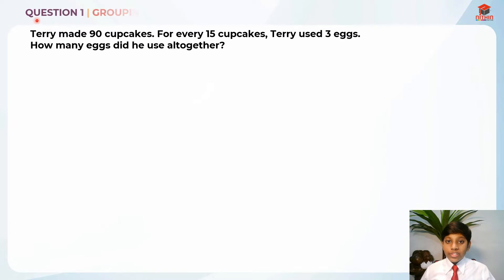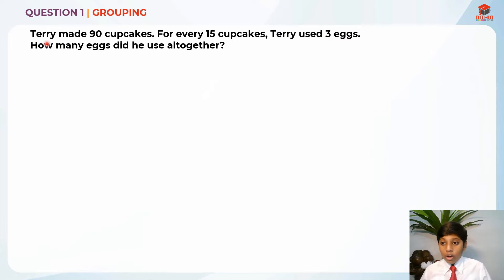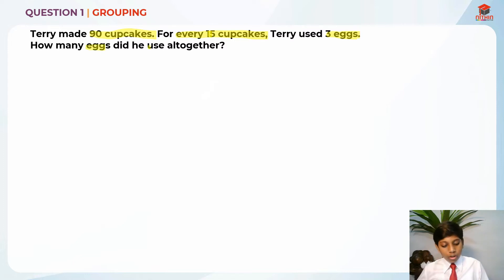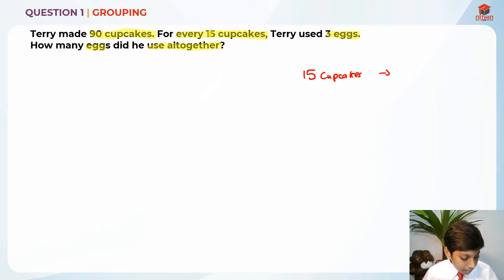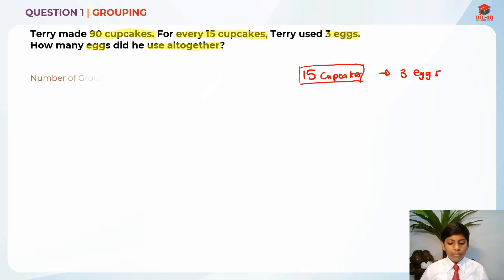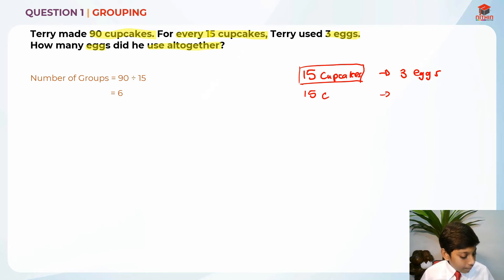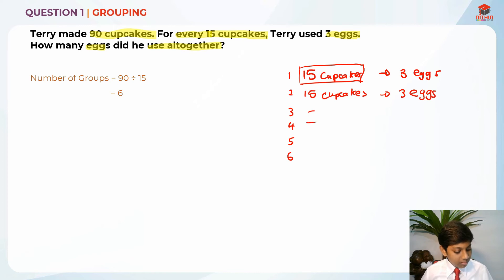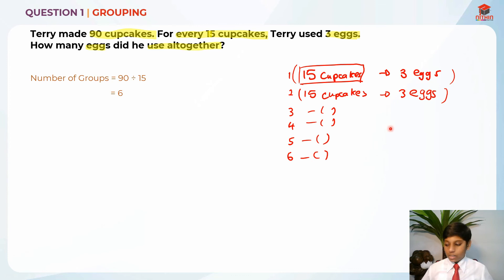PSLE Math 2018 | Paper 2 Question 1 | Primary 6 Singapore | Grouping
About this Video: Question 1 | Grouping
The video emphasizes the study of groups and the systems consisting of a set of elements and a binary operation that can be applied to two elements which together satisfy certain axioms. Groups are a vital aspect in modern algebra where their basic structure can be found in many mathematical phenomena. Groups can be found to represent phenomena such as symmetry and certain types of transformations. the solution to the question is based on the above consist and is explained in a precise and accurate method, yet presenting it a simple way.